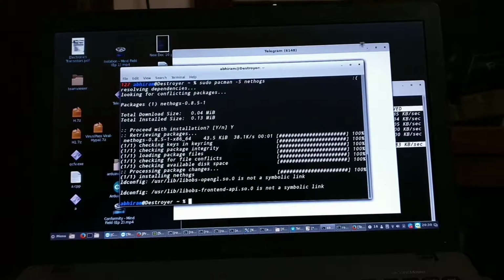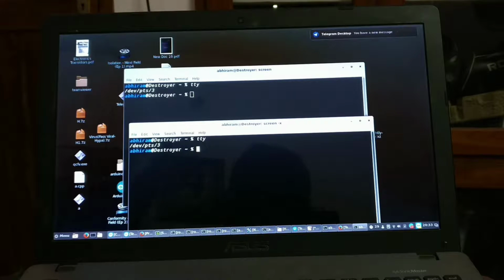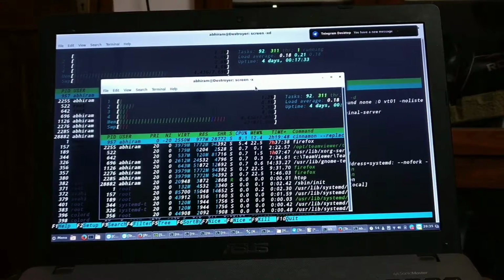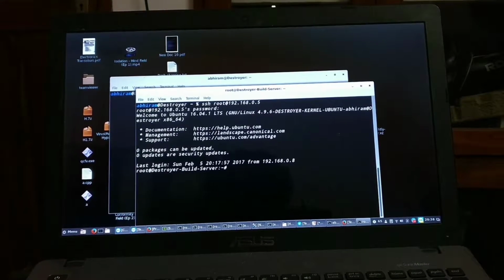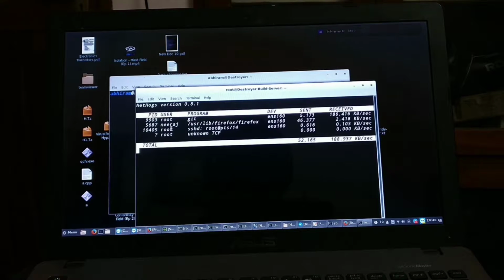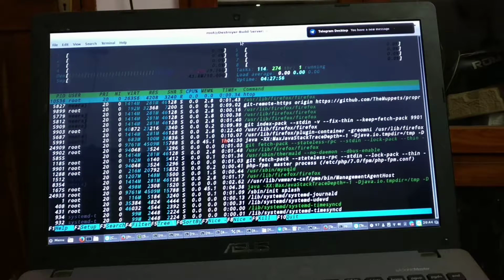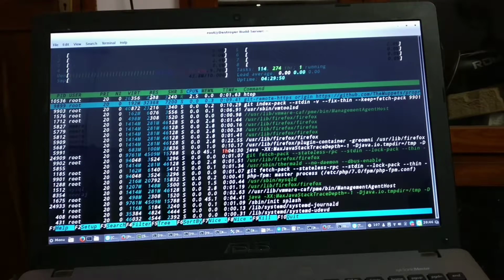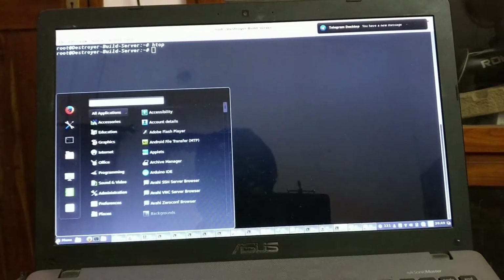Good commands in Linux (Tricks for power user and devs)